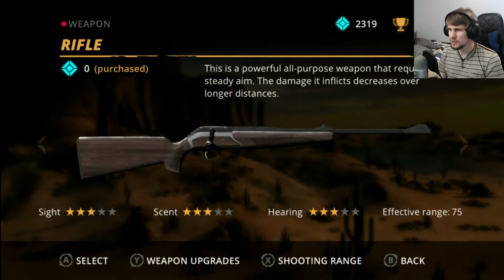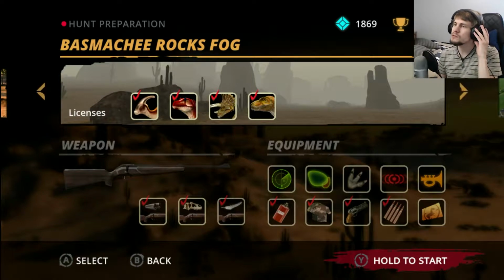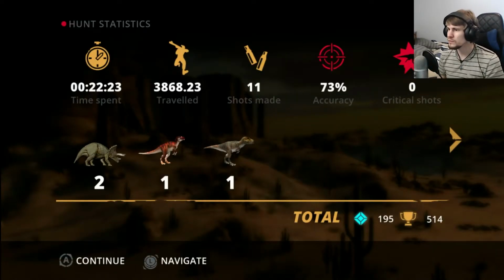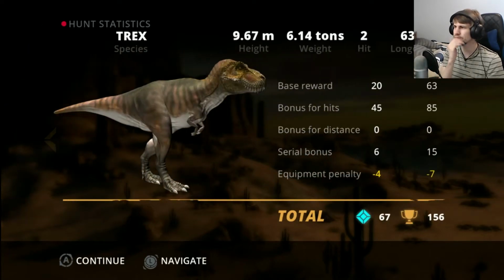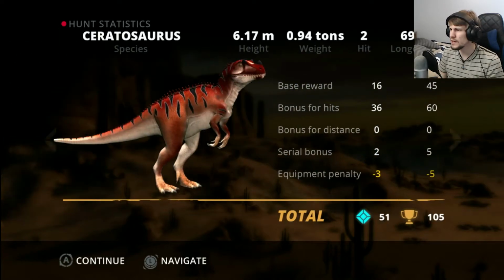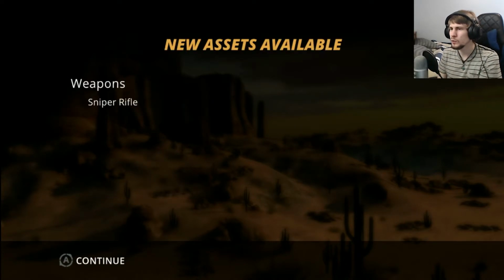A Rex with Alzheimer's? | Carnivores Dinosaur Hunt #23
The Switch version definitely still has some issues to it. Like some really big issues. It almost feels like you can tell where the play-testing stopped and the game released. Everything up to the Triceratops was tested, then released. Update fixed that but then stopped again at the T-Rex. Why do I say that? Well, uh, we encounter something this time. And it's only proper that we do our best to put the poor thing to rest before it might suffer further. But in all seriousness the game needs more TLC as the end-game is really unstable from what we've seen.